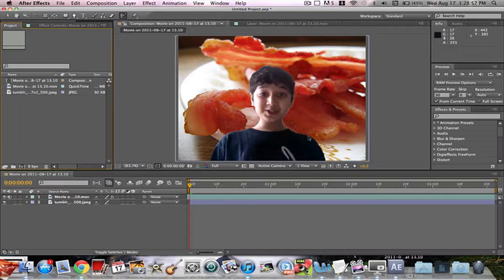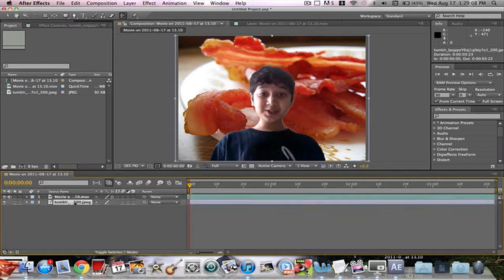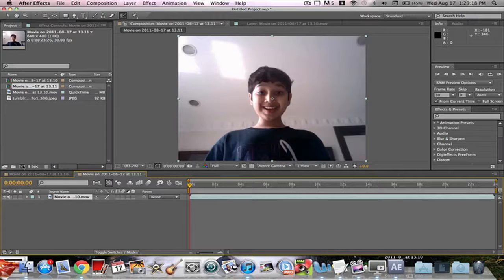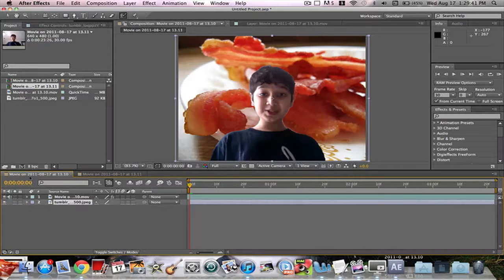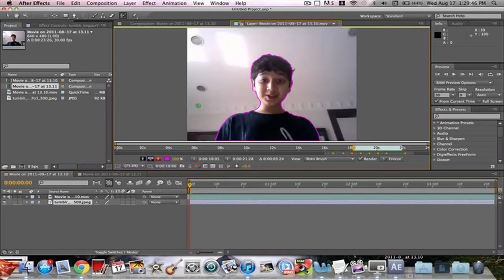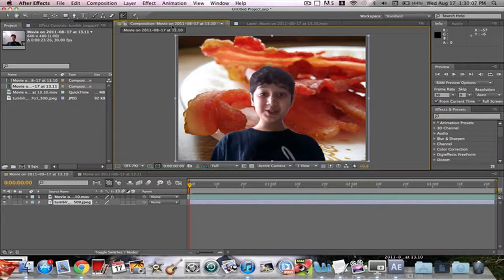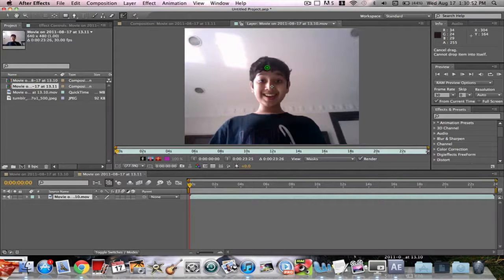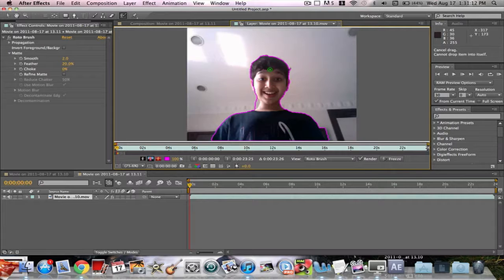GreenScreen without a GreenScreen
Using a technique called rotobrushing i was able to perform a alternartive method for greenscreening